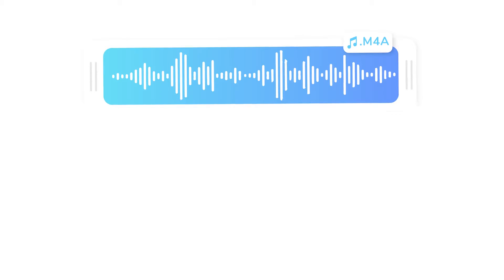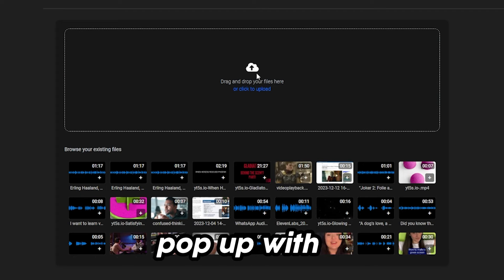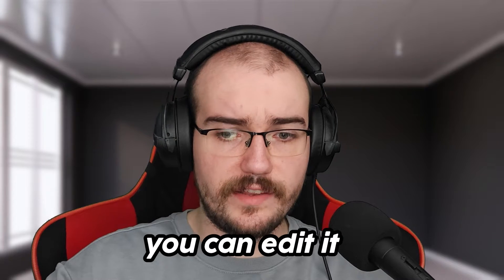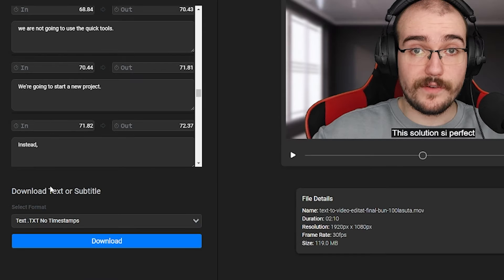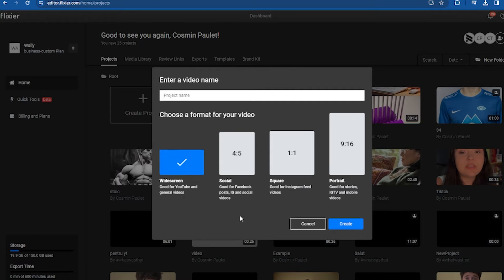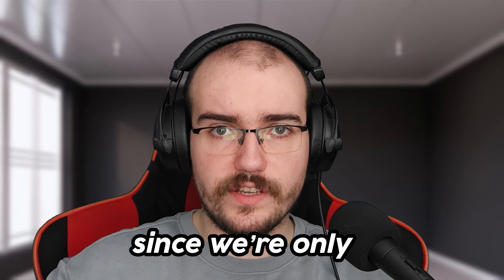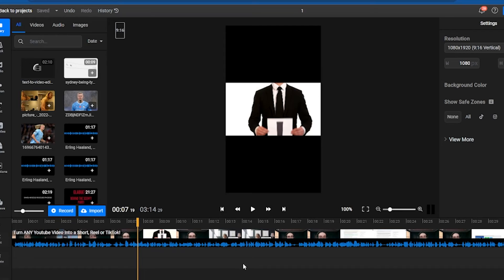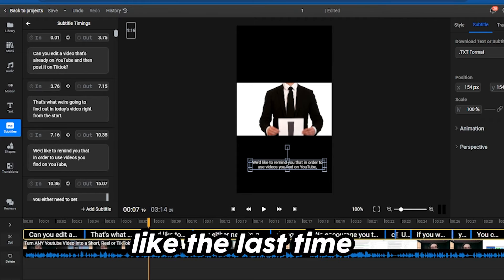Convert Any AUDIO (Web & Local) to Text Instantly with Flixier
Effortlessly transcribe any AUDIO, from YouTube to local files, into accurate text with Flixier. Fast, simple, and cloud-powered for instant, high-quality transcription.